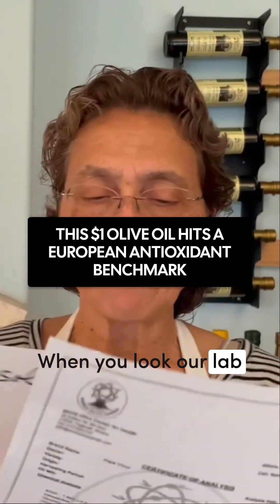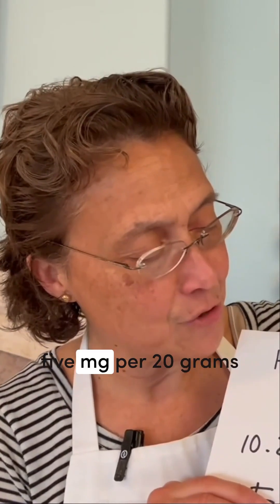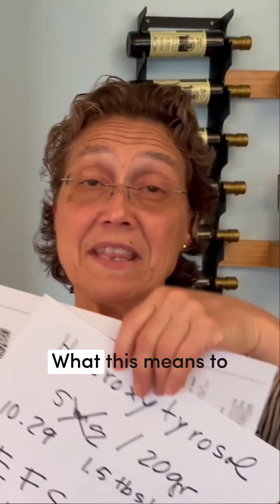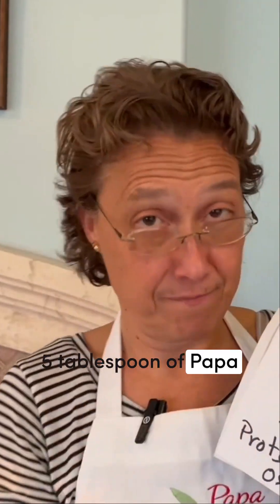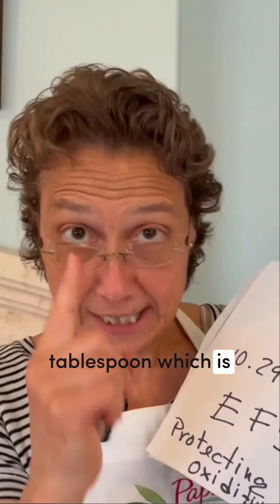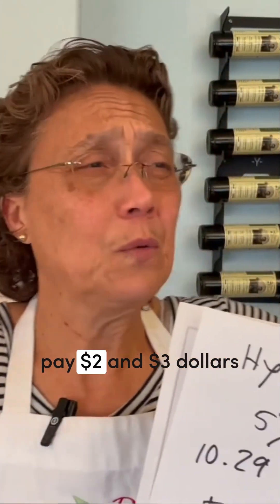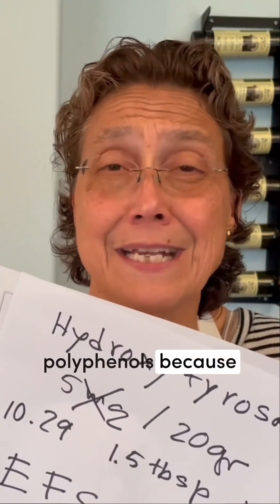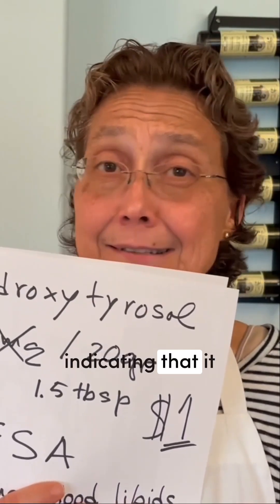Why I Only Need 3/4 Tablespoon of Olive Oil Daily (Double the EFSA Polyphenols Benchmark for $1/Day)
Your olive oil is weak.

Most brands? You need at least 1.5 tablespoons daily to get real benefits.

Our lab tests? Three-quarters of a tablespoon. $1 a day.

Double the EFSA polyphenol benchmark. Single variety olives. No shortcuts.

That's the difference. 🫒